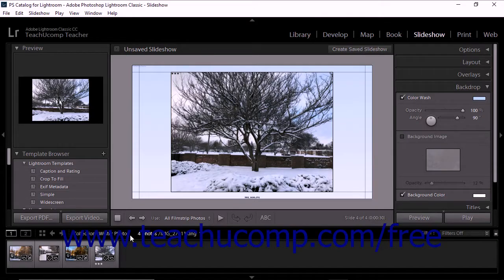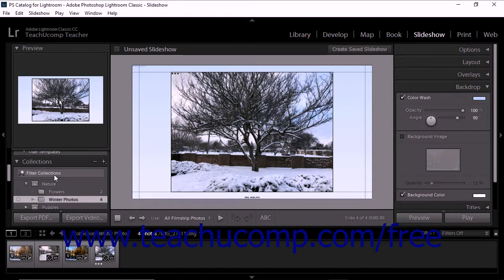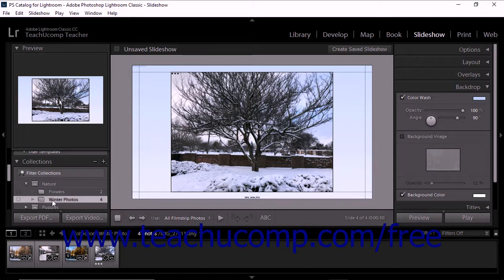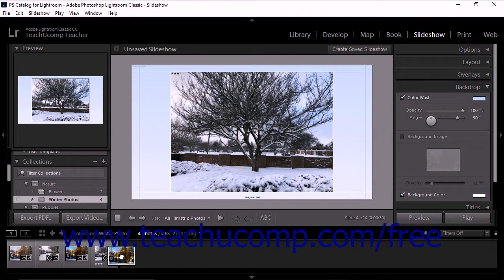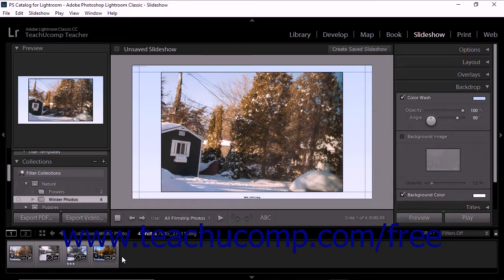Lightroom Classic CC Tutorial Rearranging Slides Adobe Training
Learn about Rearranging Slides in Lightroom Classic CC A clip from Mastering Lightroom Classic CC Made Easy. - the most comprehensive Lightroom Classic CC tutorial available. Visit us today!